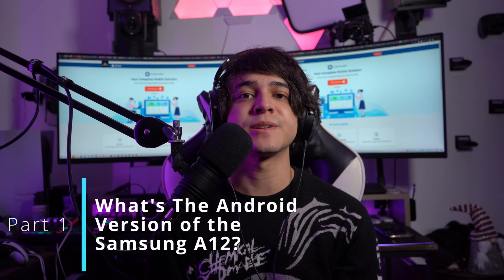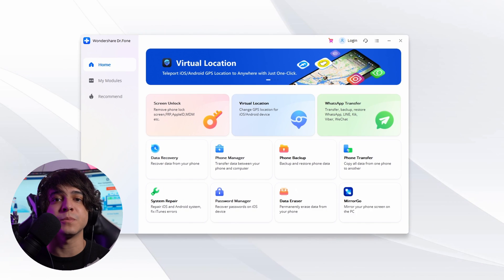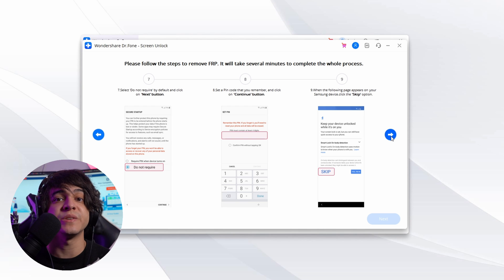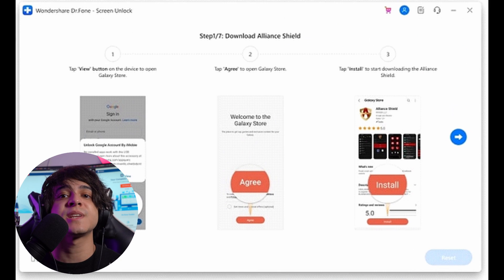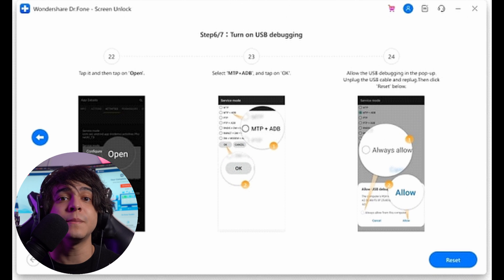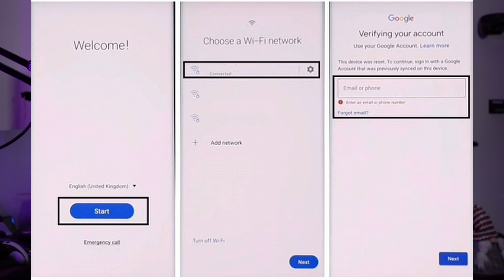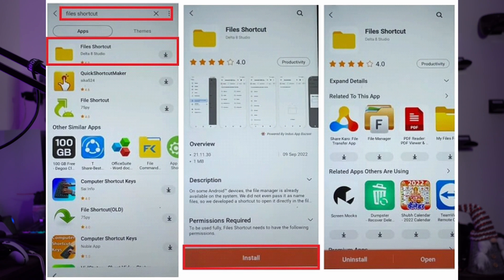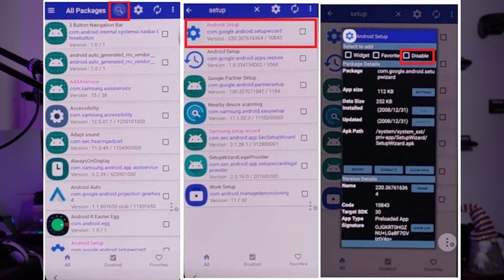How to Bypass Samsung A12 FRP in 3 Ways 2023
🔐 Unlock Your Samsung Device: Learn How to Bypass FRP (Factory Reset Protection) 💪We currently support all Samsung models (including tablets) and all system versions (including the latest Android14) 🔗Browse the

Looking for ways to bypass Samsung A12 FRP? If you have bought a Samsung A12 recently and it is FRP-locked, there is no need to worry. This video will teach you how to bypass Google Account on Samsung A12 without PC and with a PC.

Timestamp:
00:44 Intro
01:42 What’s the Android Version of the Samsung A12?
03:48 Method 1. Bypass Samsung A12 FRP Without OTG – For Samsung A12 with Android 10
06:42 Method 2. Bypass Samsung A12 FRP without OTG – For Samsung A12 with Android 11
10:20 Method 3. Bypass Samsung A12 FRP Using FRP Bypass APK
10:49 Conclusion

Dr.Fone is a complete mobile device solution for iOS and Android devices, it solves problems in any scenario:
from system breakdowns and data loss to phone transfers and much more!